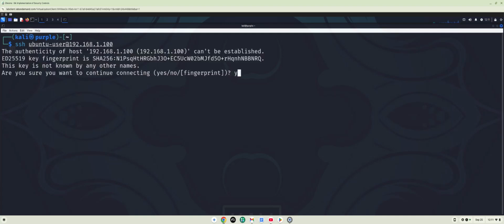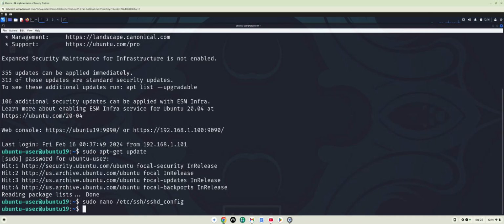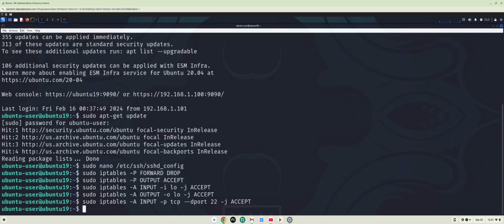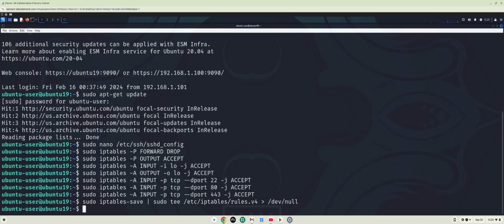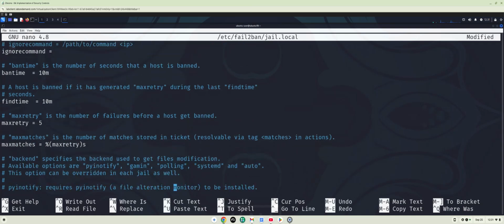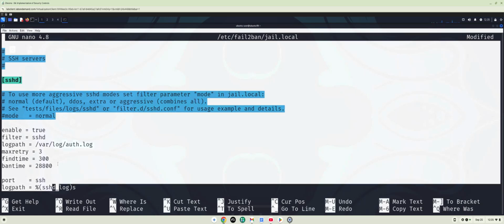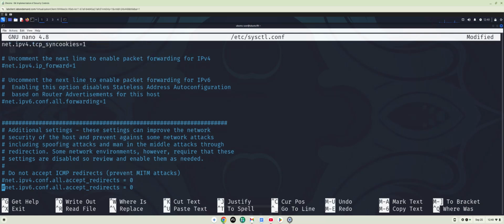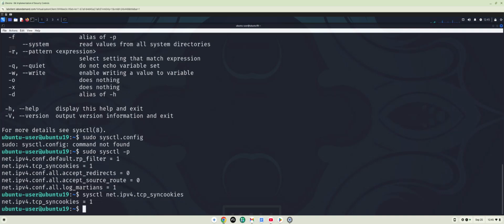Project 25 - Hardening Our Attack Surface 🔒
Commands used (in the order the appear in the video)

SSH Hardening - disabling root login and limiting authentication attempts

1. ssh ubuntu-user@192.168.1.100 (to begin a ssh session with target host)

2. Choose yes and enter password

3. sudo apt-get update (to ensure that the system has the latest security updates)

4. sudo nano /etc/ssh/sshd_config (to open configuration file with text editor)

5. Scroll down to "PermitRootLogin" and change to "no"

6. Uncomment MaxAuthTries and change the value to 3

7. Exit and Save

Setting Rules in Iptables - setting the default policies to DROP for INPUT, FORWARD, and ACCEPT for OUTPUT to ensure that anything not explicitly allowed is denied.

8. sudo iptables -P FORWARD DROP (to drop forwarded packets)

9. sudo iptables -P OUTPUT ACCEPT (to allow outgoing packets)

10. sudo iptables -A INPUT -i lo -j ACCEPT (to allow traffic into the loopback interface)

11. sudo iptables -A OUTPUT -o lo -j ACCEPT (to allow traffic from out of the loopback interface)

12. This is necessary for the server to communicate with itself

13. sudo iptables -A INPUT -p tcp --dport 22 -j ACCEPT (allows ssh connections to manage the server remotely)

14. sudo iptables -A INPUT -p tcp --dport 80 -j ACCEPT

15. sudo iptables -A INPUT -p tcp --dport 443 -j ACCEPT

16. This allows HTTP and HTTPS traffic for a hosted website

17. sudo iptables-save | sudo tee /etc/iptables/rules.v4 *greater than* /dev/null (to save the IPTable so that they persist on reboot)

Configure Fail2Ban software - an intrusion prevention software framework that protects computer servers from brute-force attacks.

18. sudo cp /etc/fail2ban/jail.{conf,local} (to copy the contents of the current configuration file into one that we can customize)

19. sudo nano /etc/fail2ban/jail.local (to open new configuration file)

20. Scroll down and uncomment "ignoreip = 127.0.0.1/8 ::1 and replace with ignoreip = 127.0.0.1/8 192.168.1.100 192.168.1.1/24 (our ip address and entire subnet0

21. Scroll down to sshd section and add (to prevent SSH brute force attacks by banning IP addresses after three failed login attempts within five minutes)

enabled = true
filter = sshd
logpath = /var/log/auth.log
maxretry = 3
findtime = 300
bantime = 28800
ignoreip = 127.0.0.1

22. Exit and Save

Hardening the TCP/IP stack- secures the network layer against common attacks like SYN floods, IP spoofing, and other vulnerabilities.

23. sudo nano /etc/sysctl.conf (to open up system control configuration file in text editor)

24. Uncomment:

net.ipv4.conf.all.rp_filter = 1 (to Enable IP Spoofing Protection)
net.ipv4.tcp_syncookies = 1 (to enable SYN Cookies)
net.ipv4.conf.all.accept_redirects = 0 (to ignore ICMP Redirects Requests)
net.ipv4.conf.all.accept_source_route = 0 (to disable IP Source Routing)
net.ipv4.conf.all.log_martians = 1 (to log martians -packets who's source or destination is invalid, unroutable or reserved for special use)

25. Exit and Save

26. sudo sysctl -p (to apply the changes)

27. sysctl net.ipv4.tcp_syncookies (to verify one of the changes